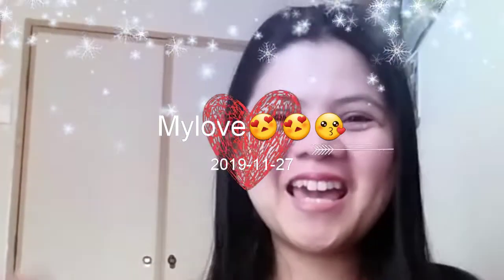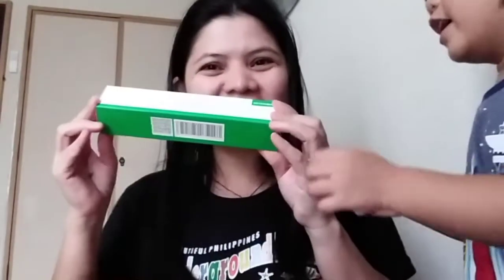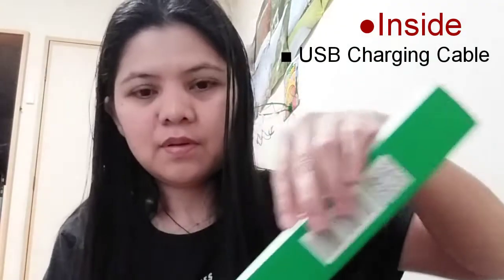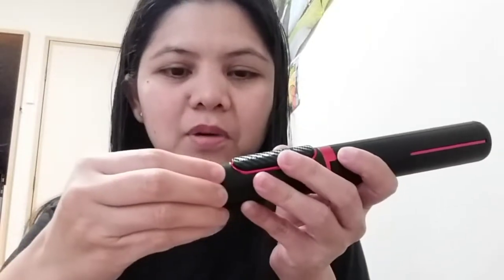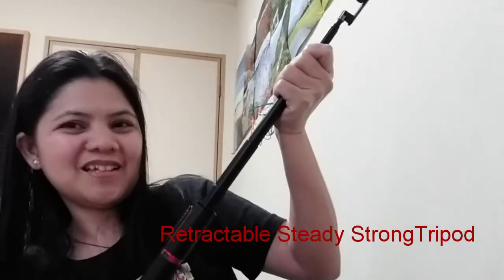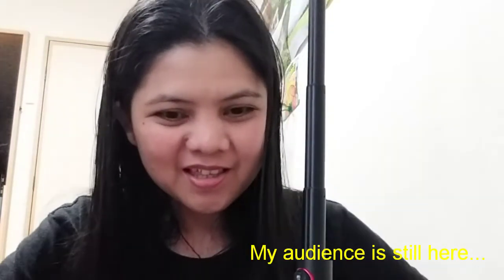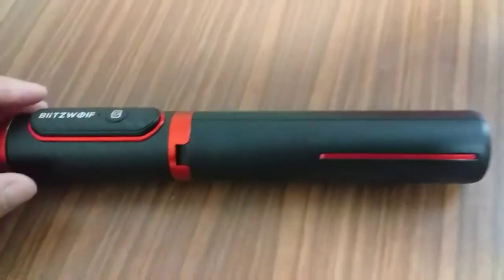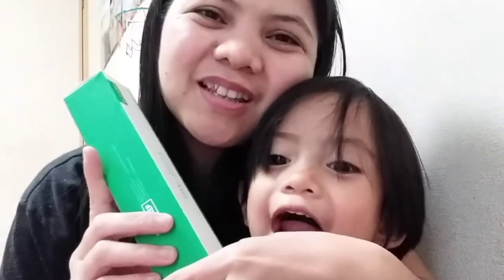Unboxing - Blitzwolf BW-BS10 Flexible Tripod w/ Bluetooth | Hubby's Gift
Blitzwolf BW-BS10
Bluetooth V3.0
Battery Capacity: 50mAh
Operation Distance: 10M
Weight: 171g
Length: 720mm